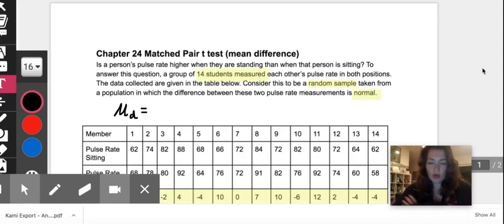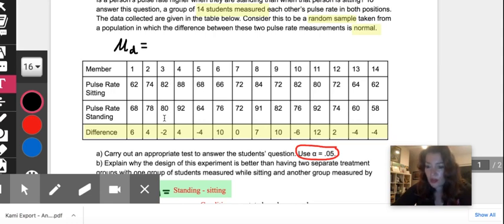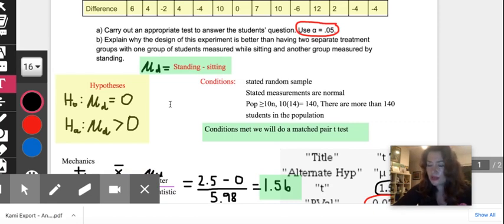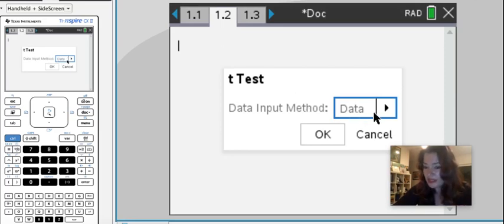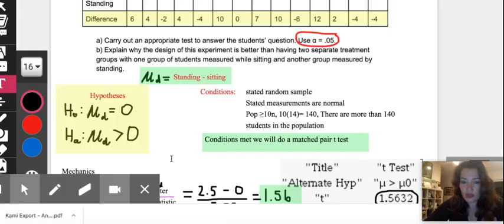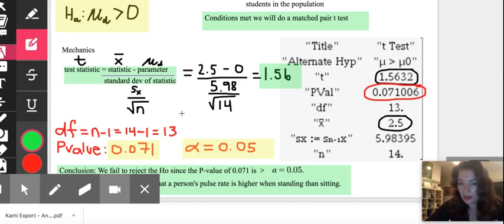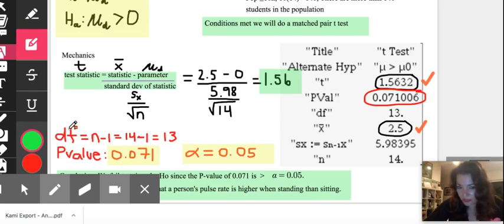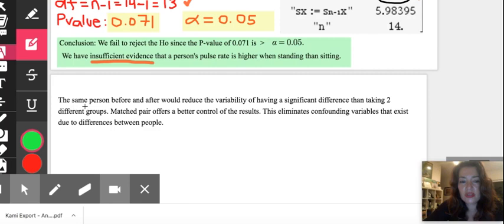Matched Pair t Test example Standing. Sitting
Example how to do a matched pair t test.